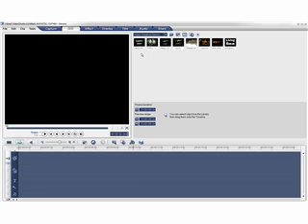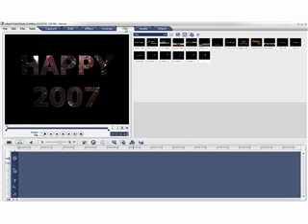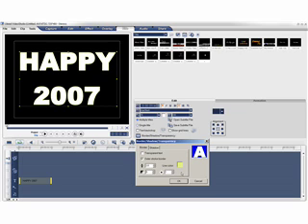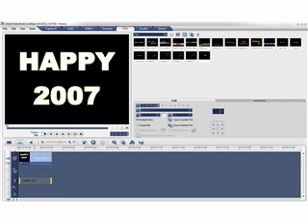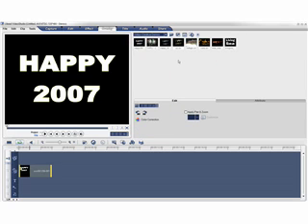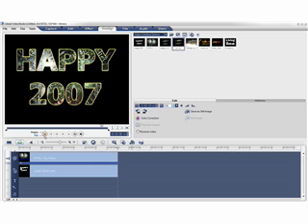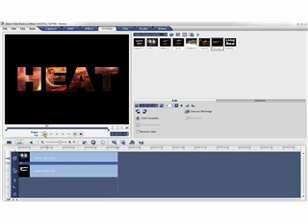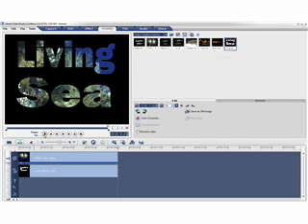Ulead VideoStudio - Video through Title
Ulead VideoStudio Video Tutorial - Titling is important because opening and closing credits and subtitles gives your movies a professional look.
In this tutorial we show you an interesting titling technique. We show you how to create a title where the underlying video shows through the letters.